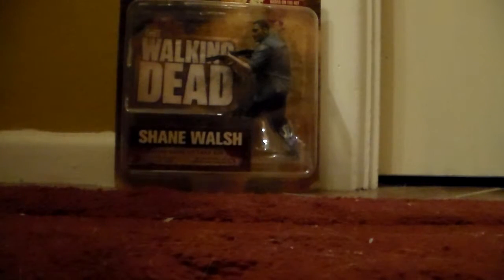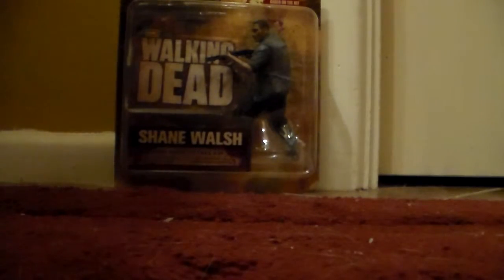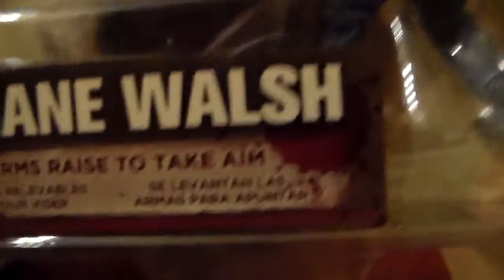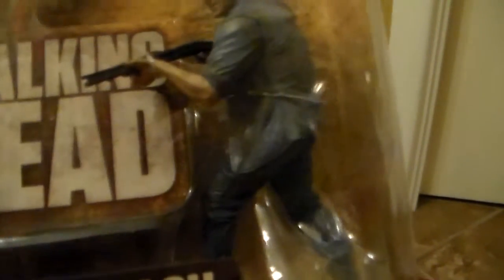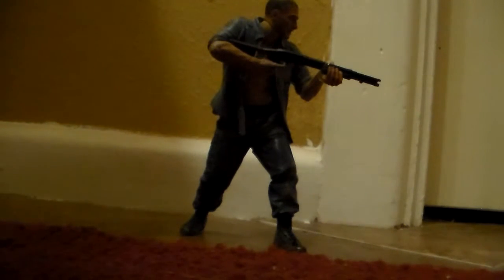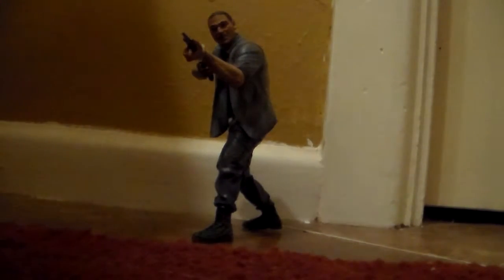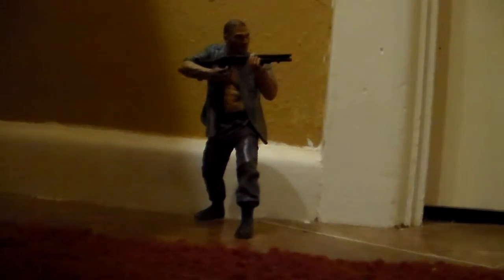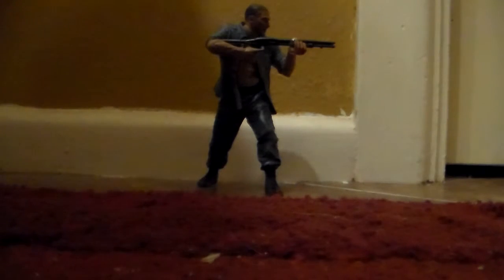AMC's The Walking Dead Shane Walsh Action Figure Review!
From McFarlanes Toys TWD action figure line, the OG series 2, no hat Shane! Enjoy. :)